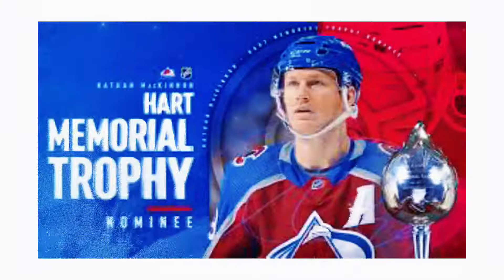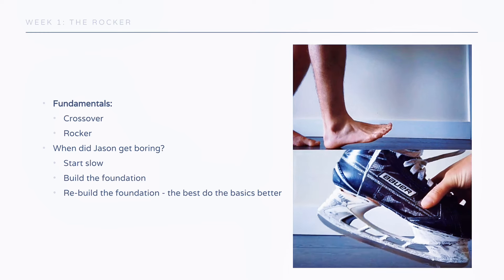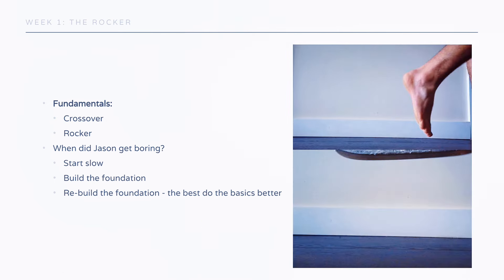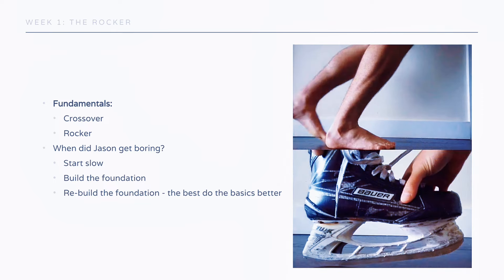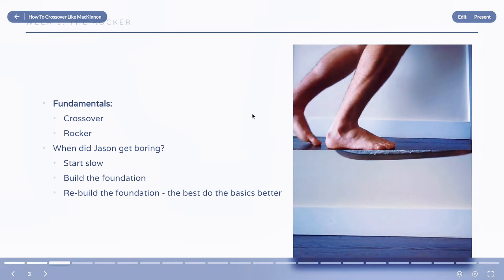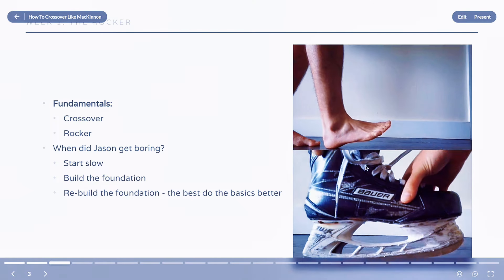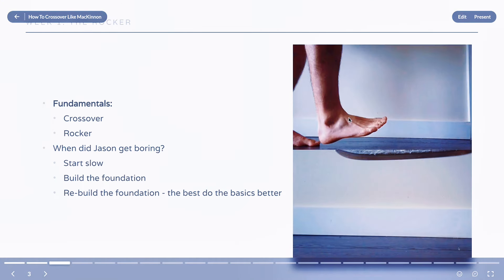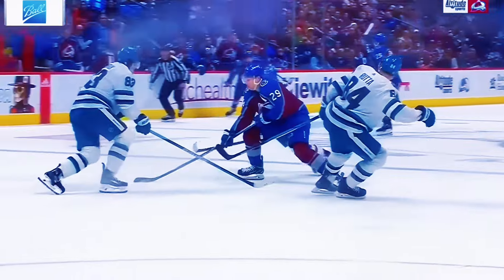The World's Most Intimidating Skater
In this video Jason talks about how to cross like Nathan MacKinnon. This is part 1 of the MacKinnon series inside Downhill Skating System 4 and the other 5 videos are available for members inside Train 2.0+. We examine one part of why we believe he is the most intimidating skater.

In this video, we're diving deep into how to cross over like Nathan MacKinnon with a unique 6-week (or 6-part, depending on your pace) program. We'll be breaking down MacKinnon's crossover mechanics, focusing on six key components: The Rocker, The Rhythm, The Hop, The Reaction, The Risk Illusion, and Mastery.

This week, we're focusing on "The Rocker" — the key to unlocking MacKinnon's explosive crossover power. We'll show you the importance of landing heel-to-toe, just like when you walk, and how mastering this fundamental movement can give you the same edge MacKinnon uses on the ice. We’ll start slow, revisiting the basics and rebuilding your foundation so you can seamlessly combine footwork, blade control, and body mechanics like MacKinnon.

Key Highlights:

Understand MacKinnon’s unique crossover mechanics
Why you need to go back to fundamentals
How the rocker from heel-to-toe enhances force production
Practice drills to work on this week
Preparing for next week's focus on "The Rhythm"
Whether you’re just starting or have some skating experience, this program is designed to give you a solid foundation and help you apply MacKinnon’s techniques to your game.

Skip ahead and check out the Train 2.0+ entire unified player development package